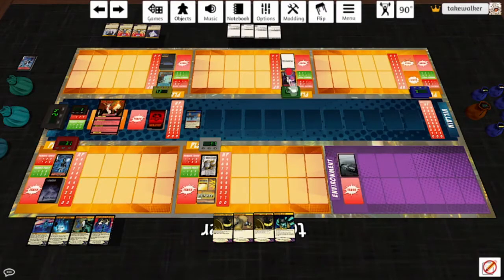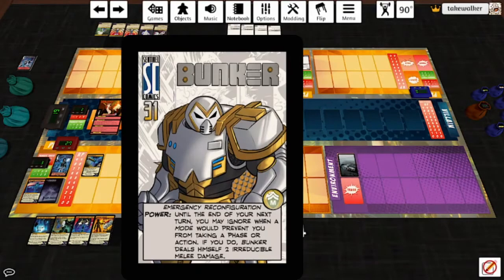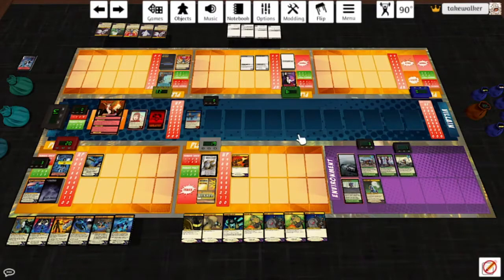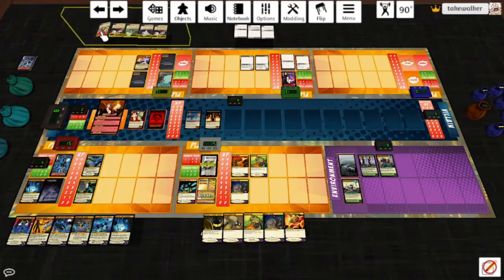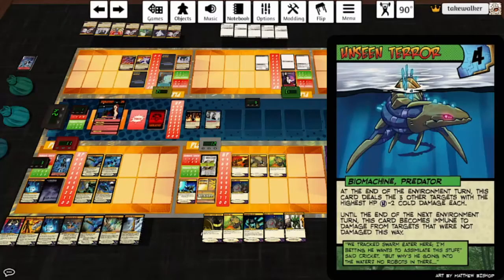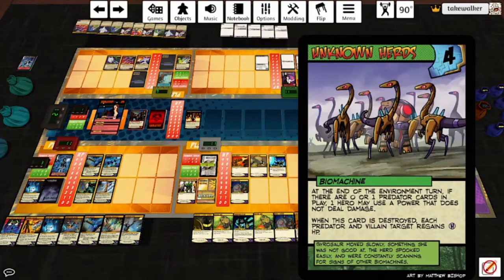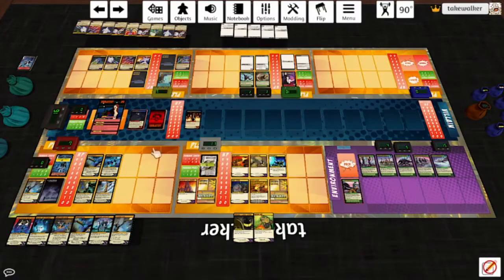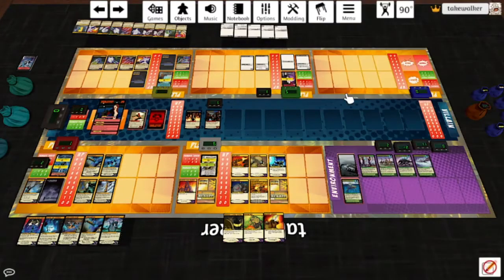Sentinels Custom Decks, Cauldron Special: Oblask Crater!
Fun fact: "oblask" means "affection" in Russian. It's a happy place! :D